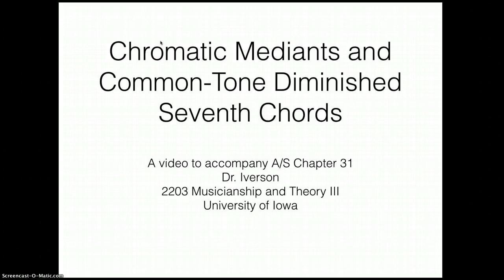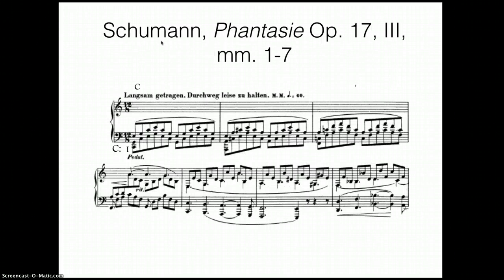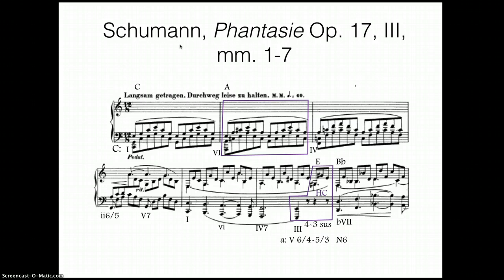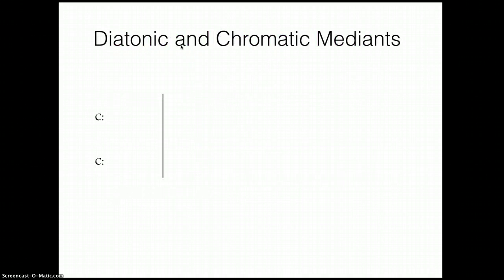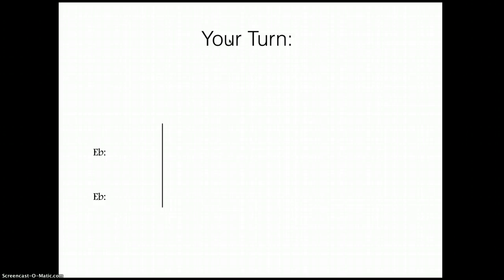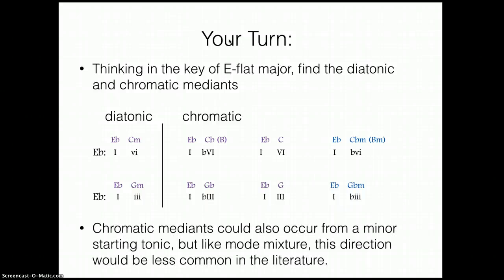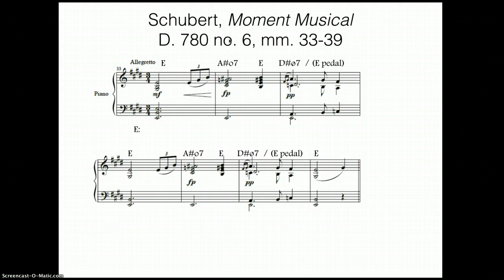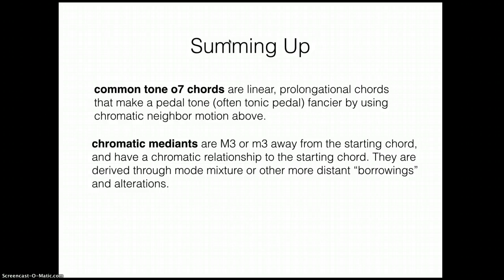ChromMed + CTo7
A video to accompany A/S Ch. 31